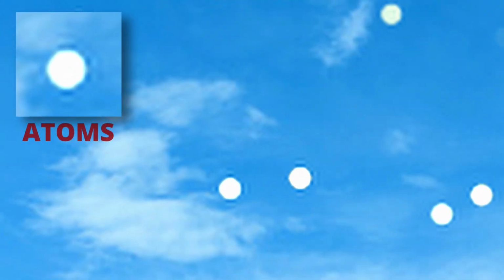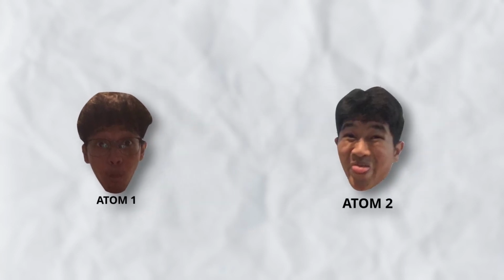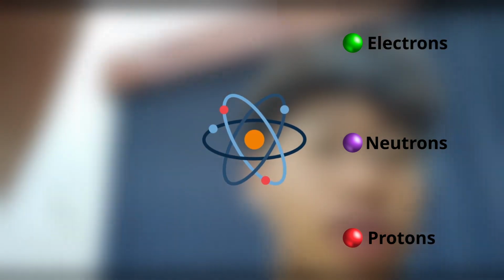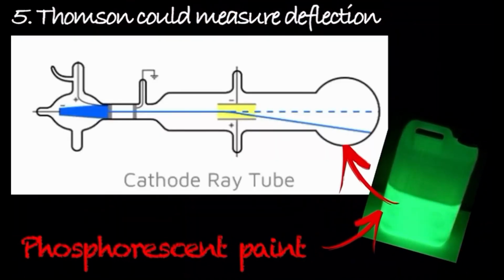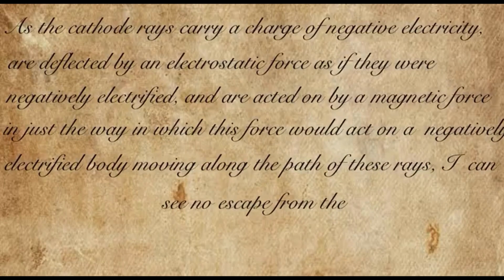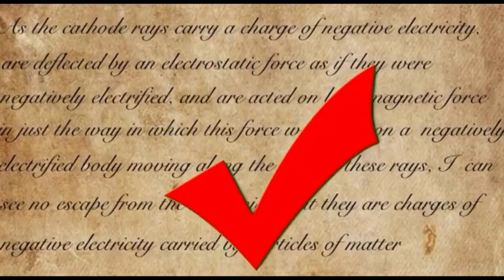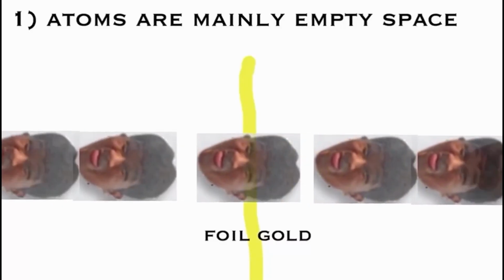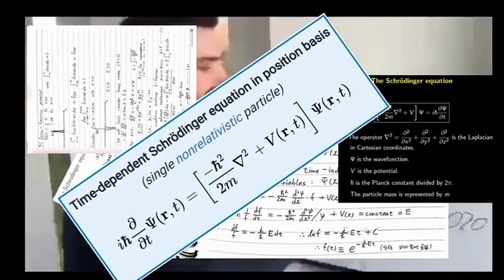History of the Atomic Model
Joe Biden